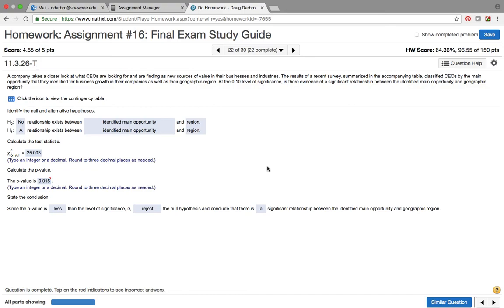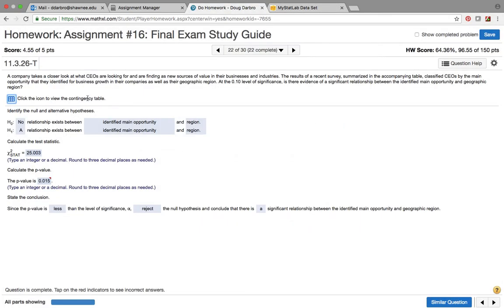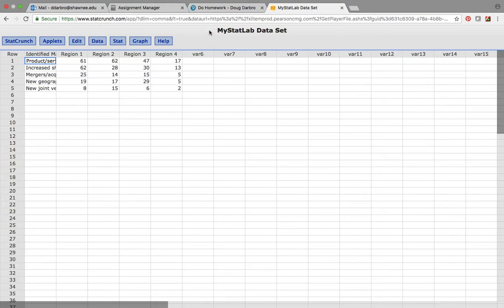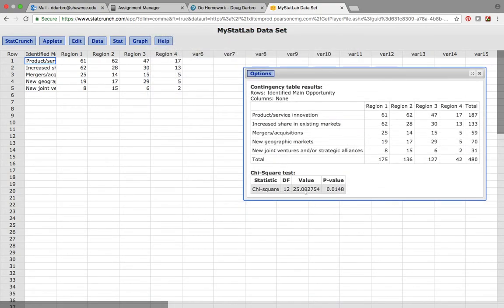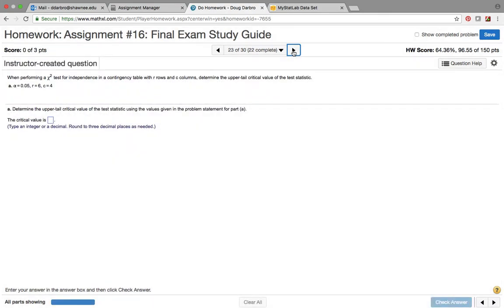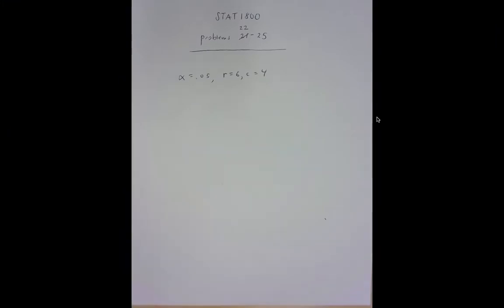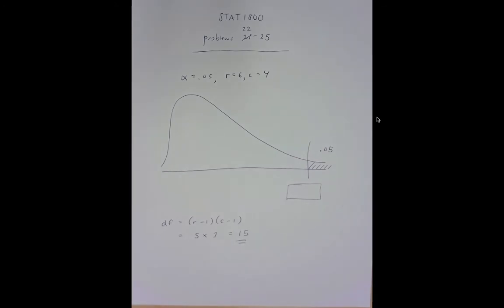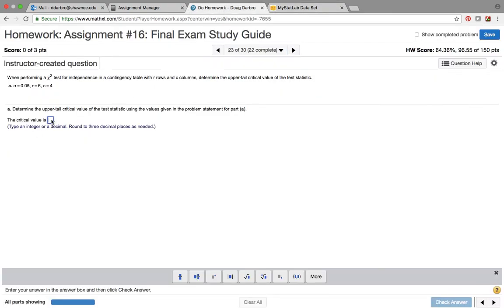STAT1800 final exam study guide, 22 23